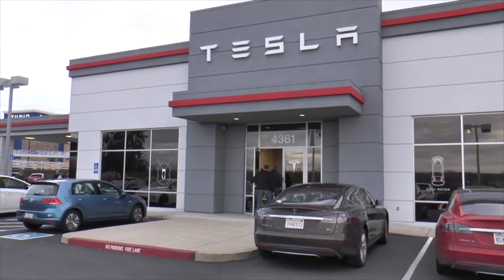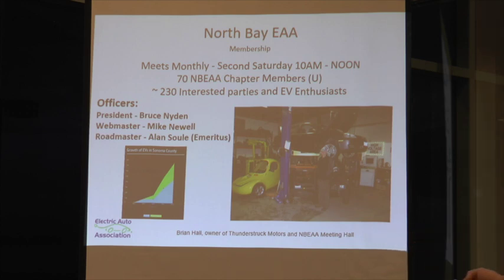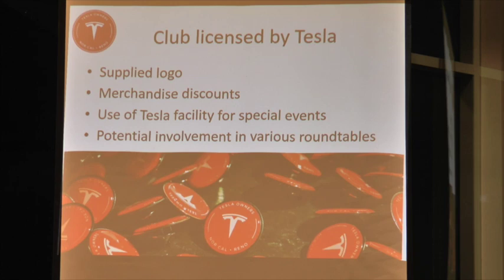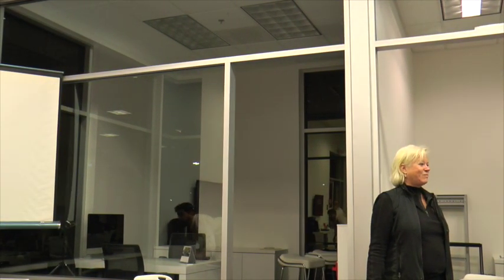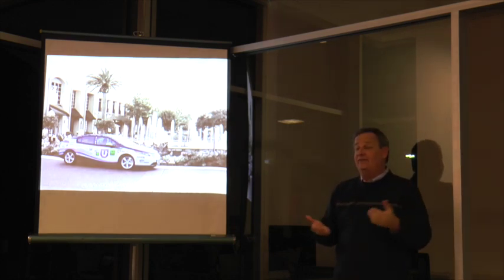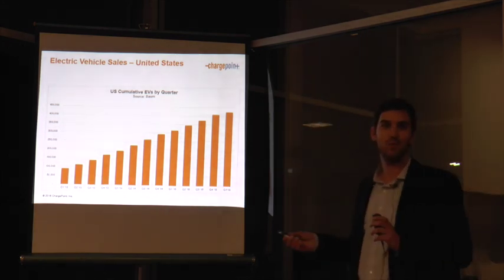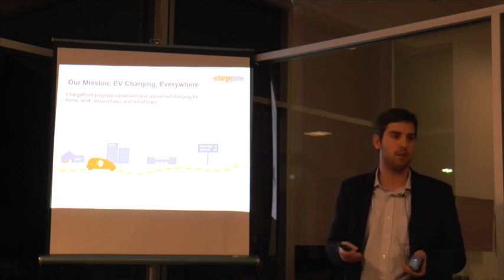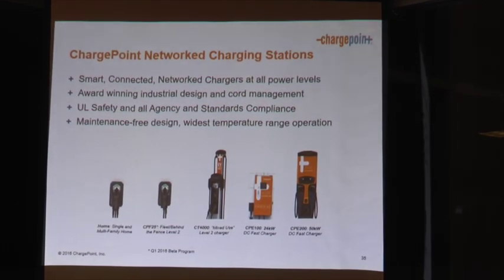SacEVA General Meeting March 2016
SacEV bimonthly General Meeting 3/9/2016
Location: Tesla Motors Service Center, 4361 Granite Drive, Rocklin, CA • USA

Pre-Meeting with Tesla Model X and other cars now at 5:30 PM.  Share experiences with other SacEV members.
Not only is this a SacEV membership meeting, but it is also the Inaugural Meeting of the NorCal Reno Tesla Owners Club with Tesla Trivia and prizes.

Opening (logistics, new members, brief EV updates)
Introducing Bruce Nyden and North Bay Electric Auto Association
Introducing the NorCalReno Tesla Owners Club and upcoming events
Keynote: Jim Pelley, comic and former writer for Saturday Night Live provides his humorous take on the EV world
Keynote: ChargePoint's Aaron Schneider on CP's view on the market direction and upcoming technology changes.

Mixer and speaker engagement afterwards!

Anyone is welcome to attend.  First time meeting attendees get special EV gift you can't get anywhere else.   The Tesla Owners club will have a table and information regarding the club with an opportunity to join for anyone interested in Tesla.  Snacks will be served.

J1772 and CHAdeMO are a couple blocks away.